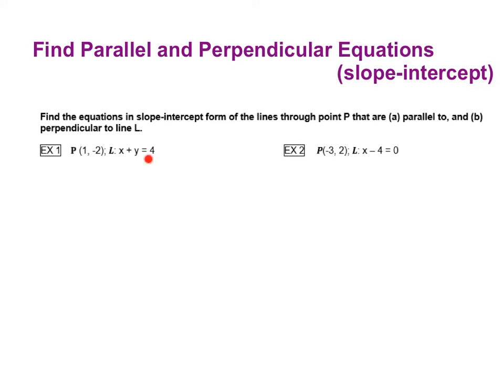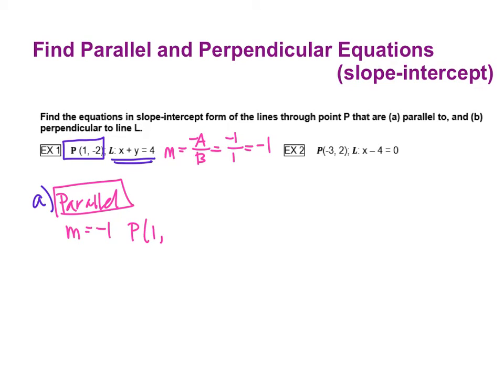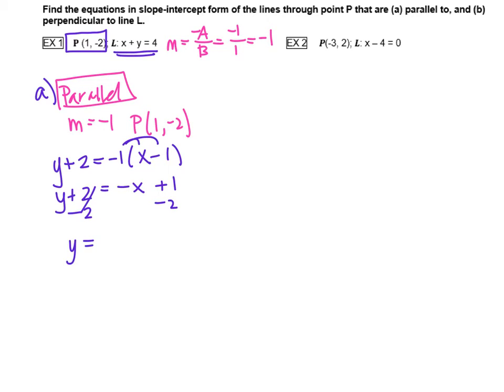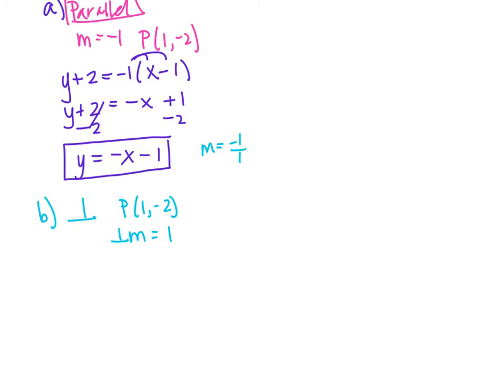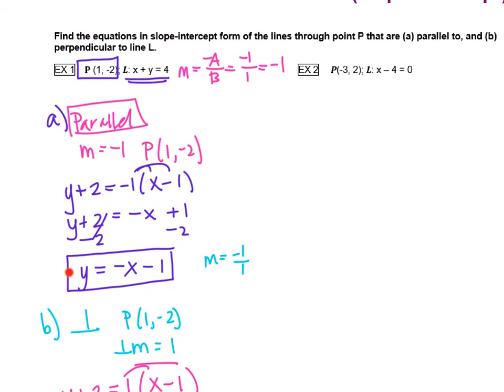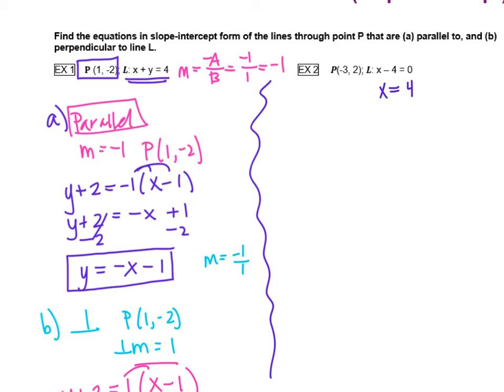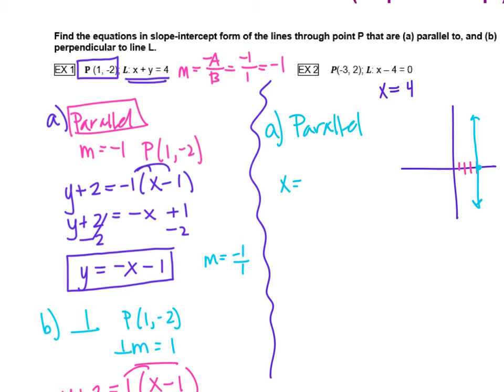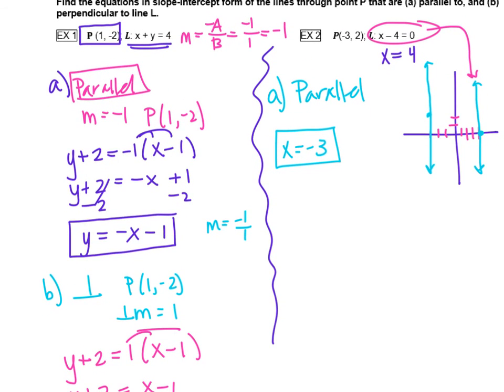Find Parallel and Perpendicular Equations (slope intercept)